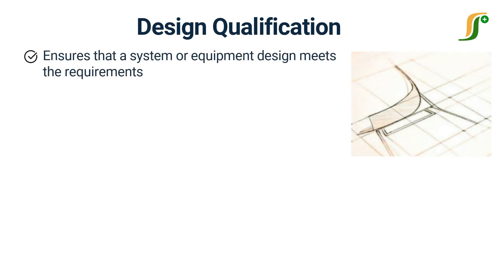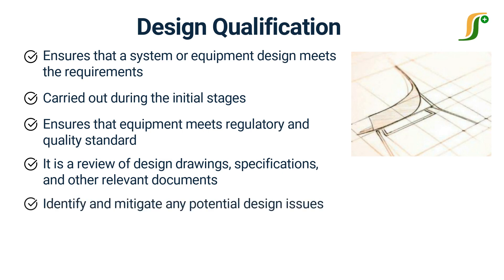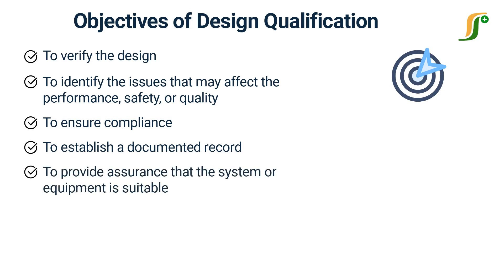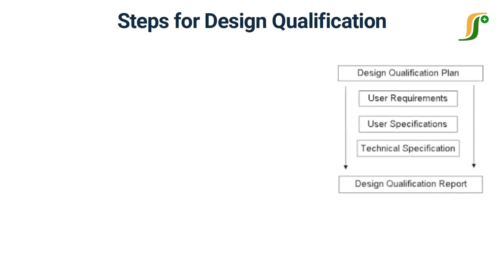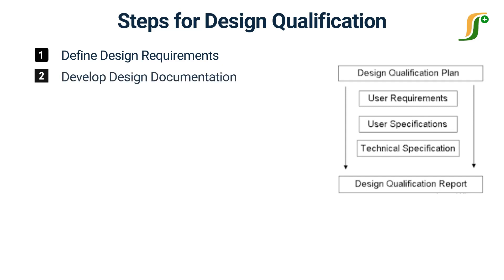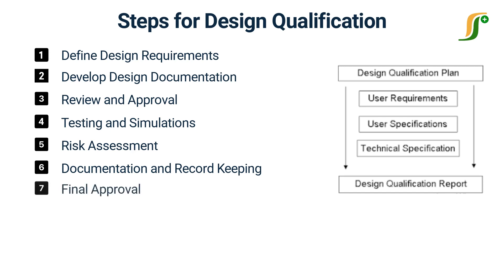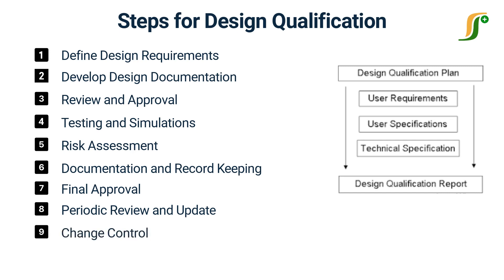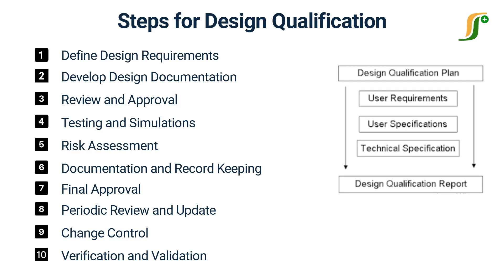Design Qualification (DQ) | Equipment Design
If you are interested in the field of pharmaceuticals and want to learn about design qualification, this video is for you. Design qualification (DQ) is a critical process in the pharmaceutical industry that ensures that equipment, facilities, and systems are designed and installed correctly to meet regulatory requirements and maintain quality and compliance. In this video, we will explore the importance of design qualification in pharmaceuticals, the key principles and guidelines involved, and the challenges and best practices for achieving successful design qualification. Join us as we delve into this vital aspect of pharmaceutical manufacturing and highlight the significance of design qualification in maintaining the integrity and safety of pharmaceutical products.